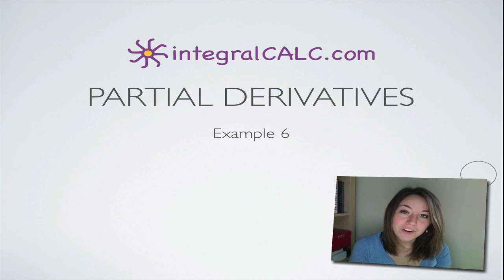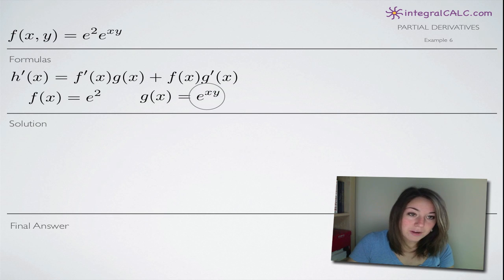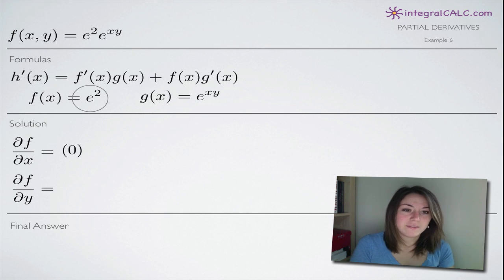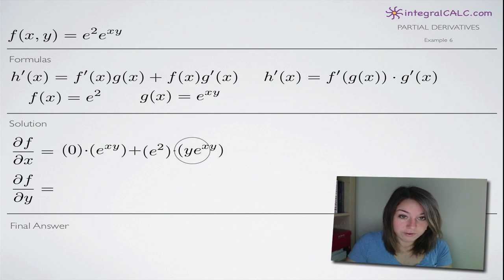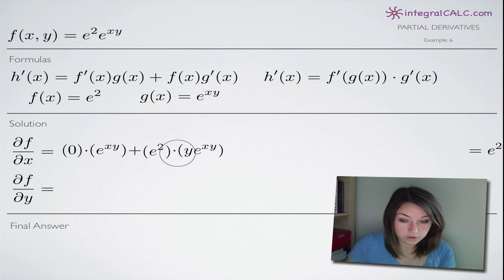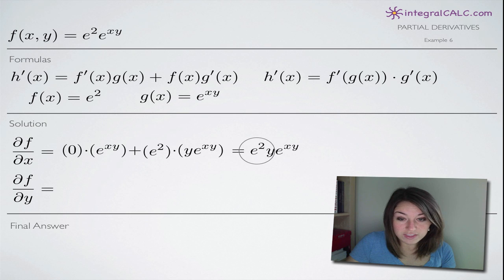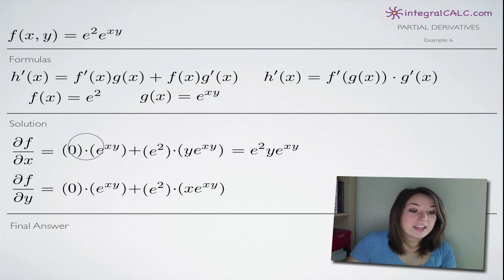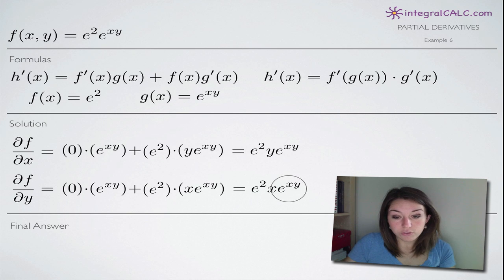Partial Derivatives Example 6 (KristaKingMath)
I explain how to take partial derivatives of a function in two variables. I use Product Rule to find the partial derivatives.

College calculus tutor offers free calculus help and sample problems. :)